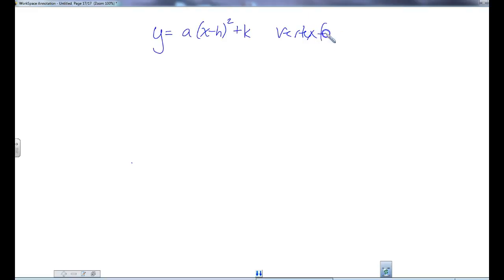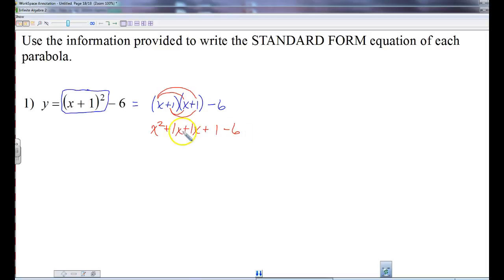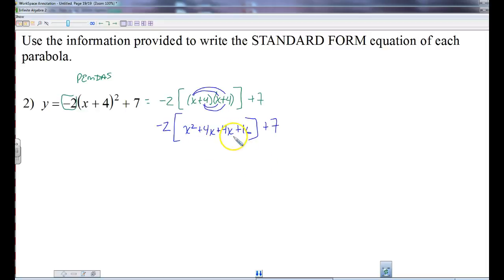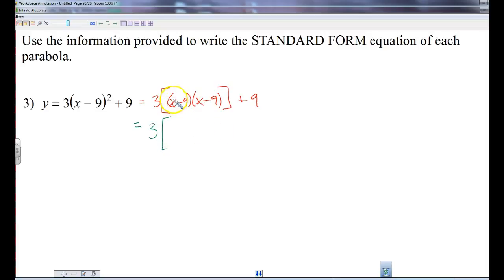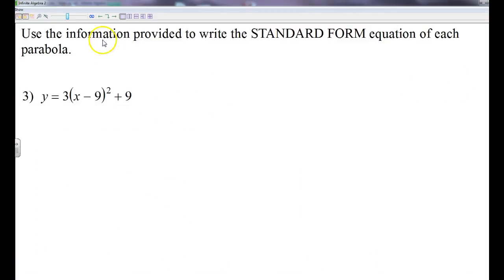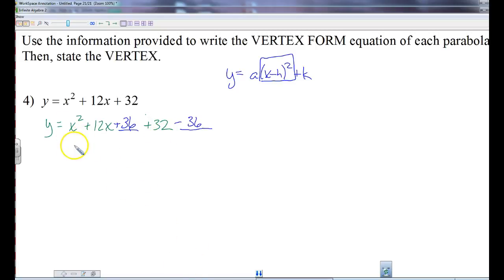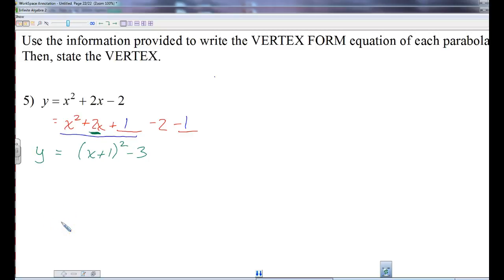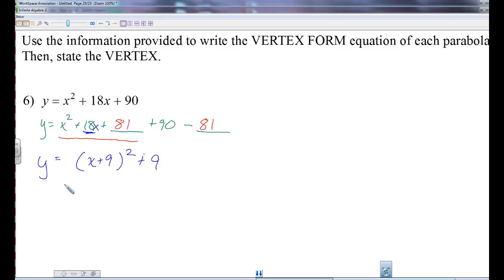Vertex to Standard Form